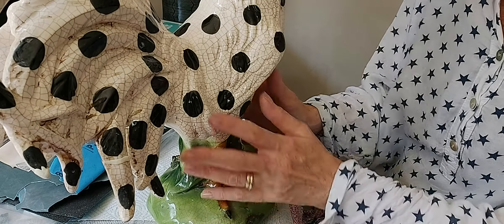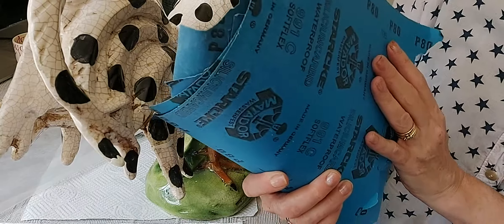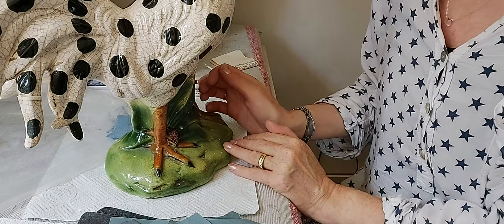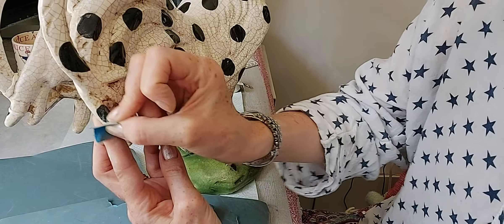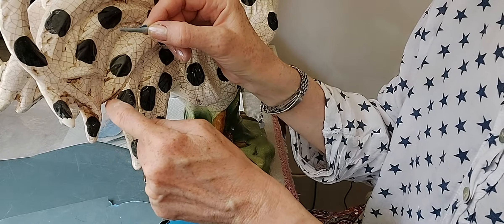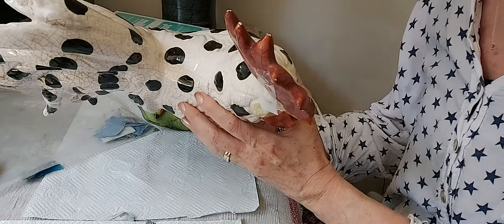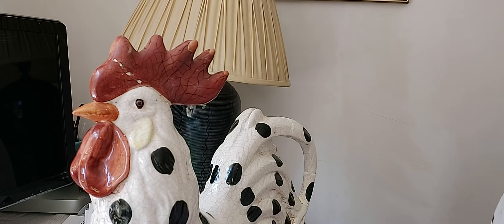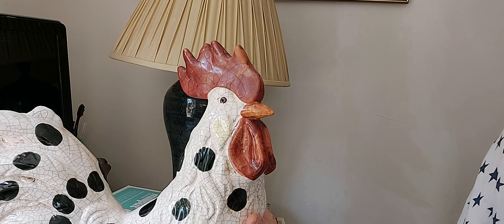HOW TO REPAIR PORCELAIN AND CERAMICS/SANDING MILLIPUT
In this latest The China Repair Studio video I will be going through grades of sandpaper to sand down Milliput, also filling in some small chips.

Join me and start learning the skills of ceramic restoration and repair.
I will be covering equipment, adhesives, bonding, filling, painting, and airbrushing.

We all have a broken piece of pottery, china  lurking in our cupboards which we can all recycle and reuse.

💥 Recommended book:
Amazon UK.
Amazon COM

☘ Milliput:
Amazon .com

 🎨 Brushes:
Amazon com.